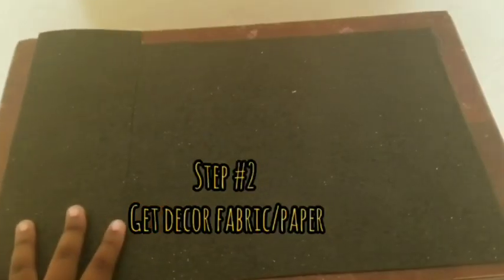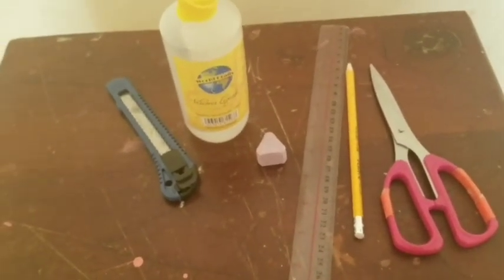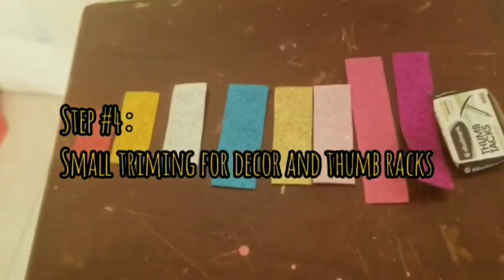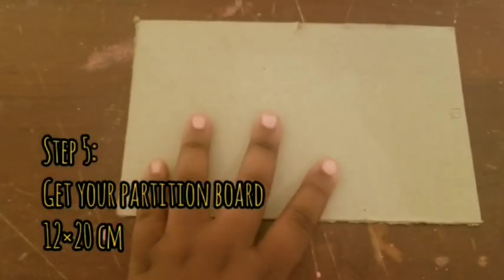Glitterglow_bytan DIY video (How to redecorate Ice Tea container)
Ensure you like_Comment_Subscribe_Share

Follow me on all social media platforms :
Glitterglow_bytan
Chef_smokey04
GLITTERGLOW_BYTAN
Tani Queen